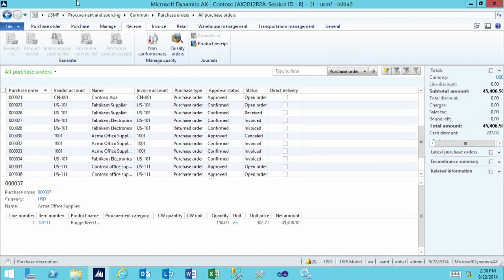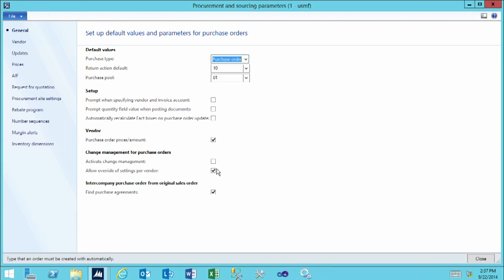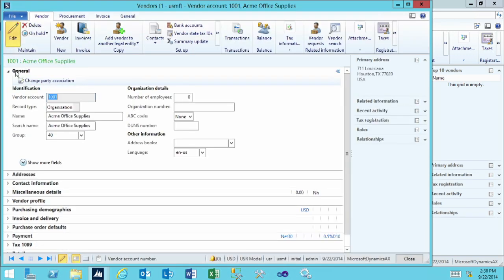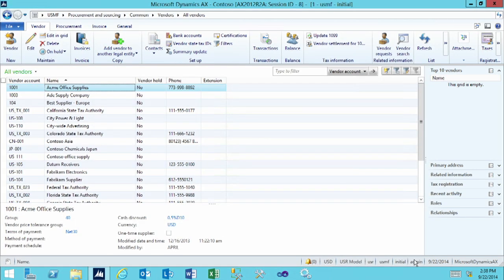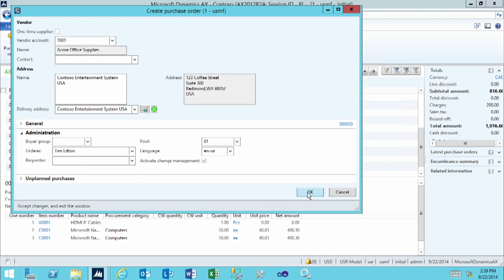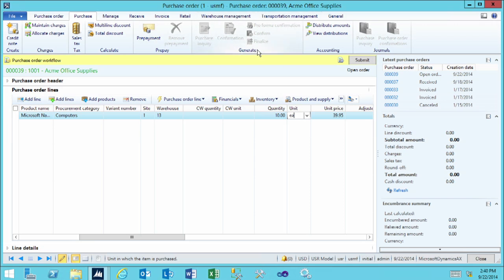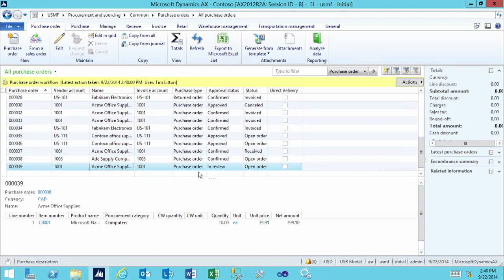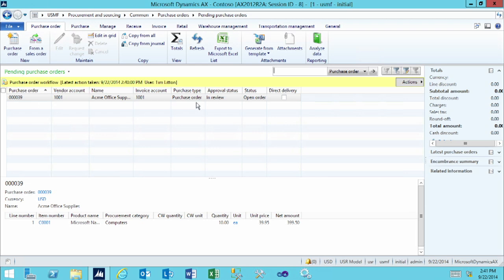054 80648AE 04 EN